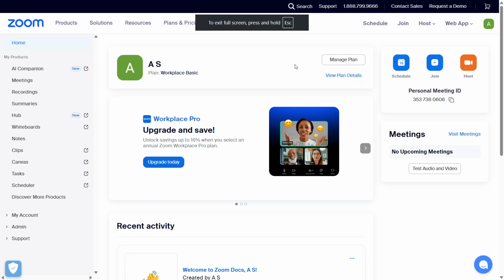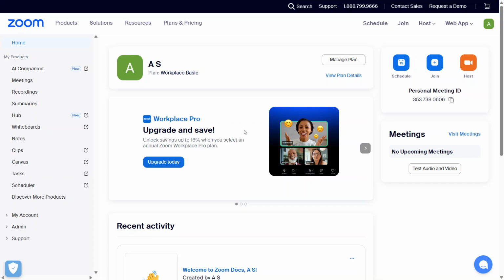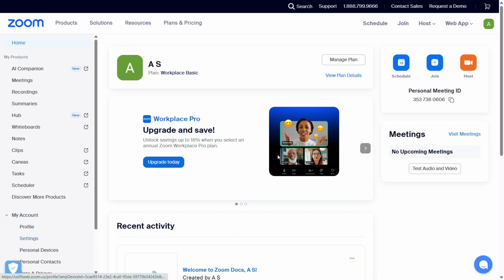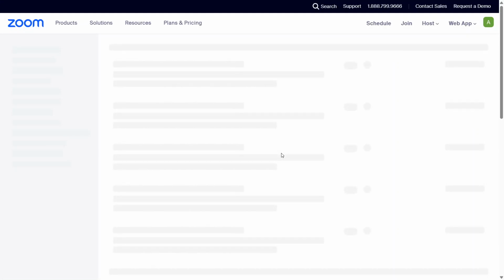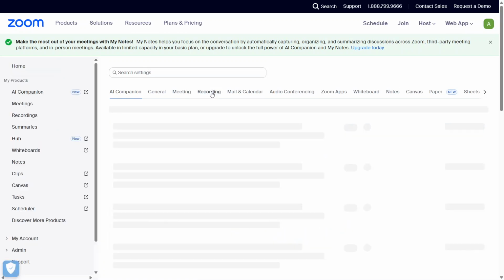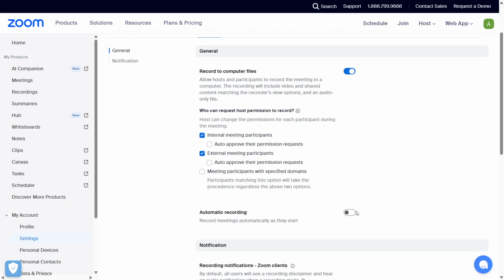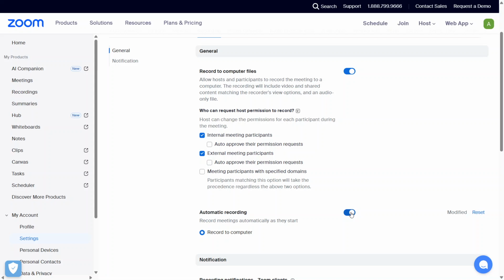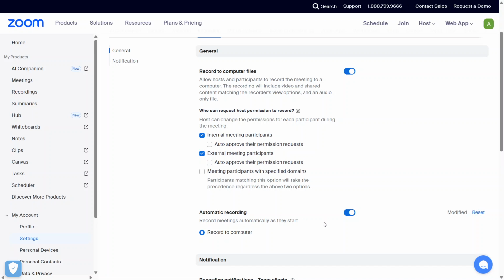How to Turn On Automatically Record Meeting in Zoom (2026) | Step-by-Step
Learn how to turn on automatically record meeting in Zoom so every session is captured without manual effort. In this tutorial, we walk through the exact settings inside your Zoom account to enable automatic recording, whether you want to save locally or to the cloud. This is the updated method that works with the current Zoom dashboard layout, so you won't run into outdated menus or missing options. Whether you're recording client calls, team meetings, or webinars, this setting ensures nothing gets missed. Follow along and have automatic recording enabled in just a few minutes.